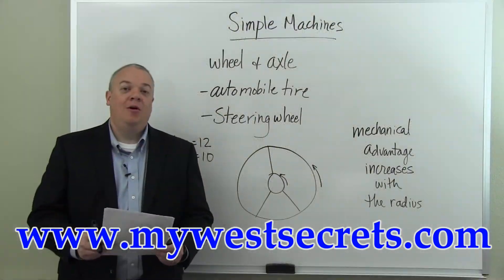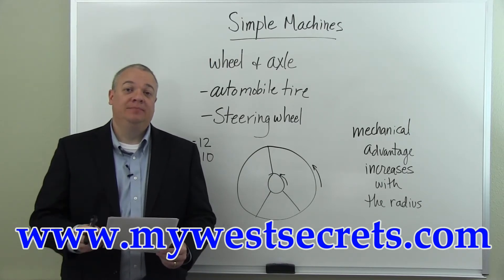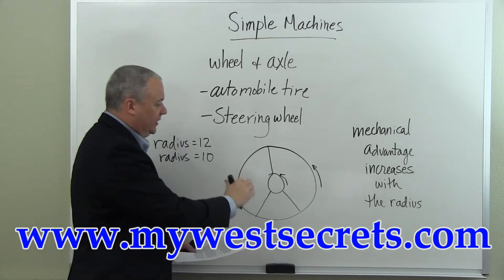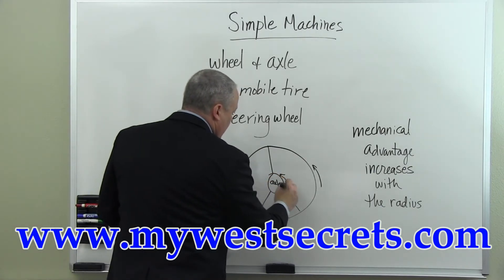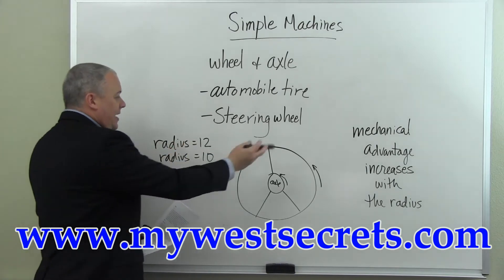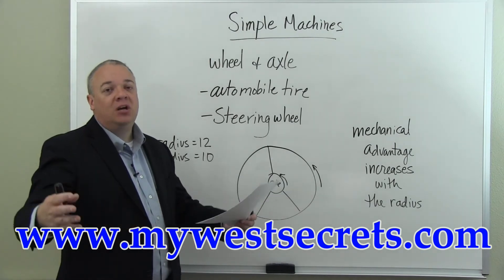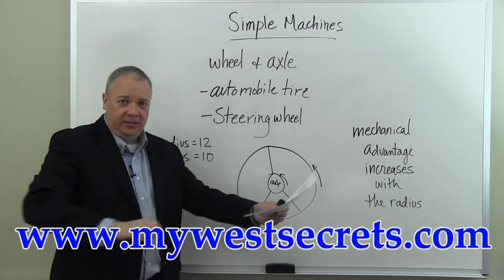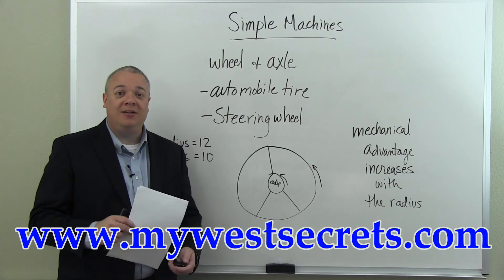WEST-E Elementary Education (102/103) Study Guide - Simple Machines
The topic covered in this video is only a small part of the WEST Test; you'll find a ton of in-depth study materials for all WEST subjects when you click the link above.

Relying on the right study materials is absolutely essential for success on the WEST test. What you see in the video is merely a preview of the high quality prep materials in our WEST study guide.

Get everything you need for WEST success in our study guide. Take advantage of practice tests and helpful study techniques to achieve your goal of passing the WEST exam!

"How to Pass the Washington Educator Skills Test-Basic (WEST-B) and Washington Educator Skills Tests-Endorsements (WEST-E), using our easy step-by-step WEST Test study guide, without weeks and months of endless studying..."